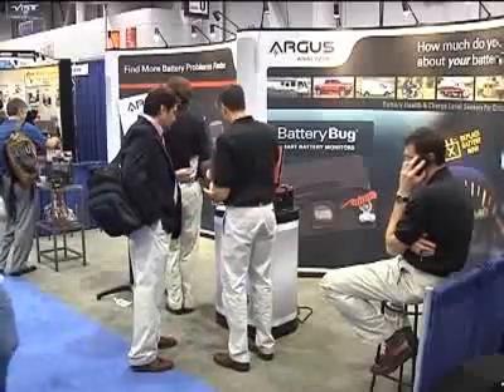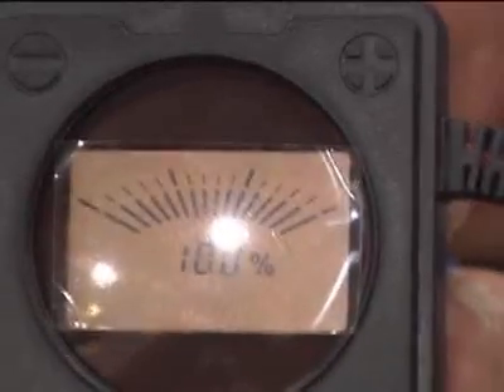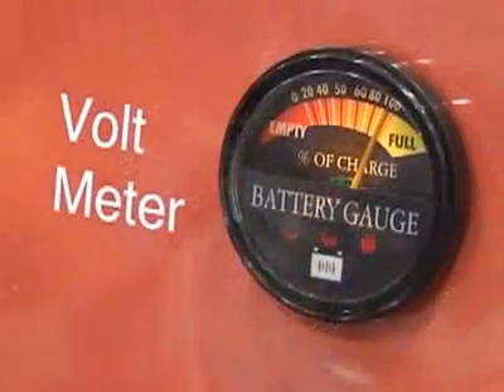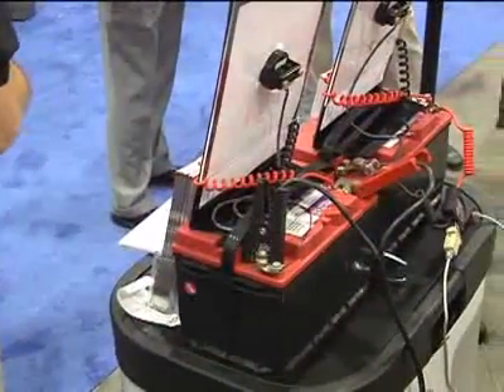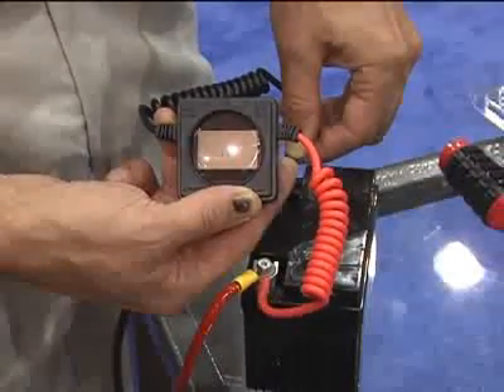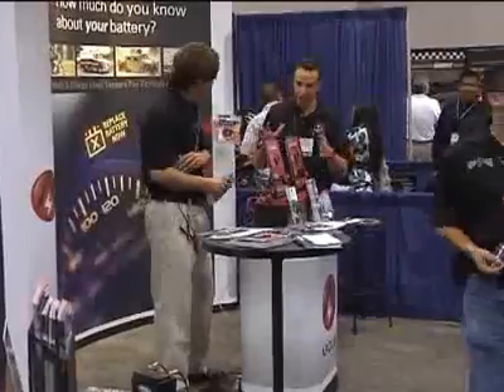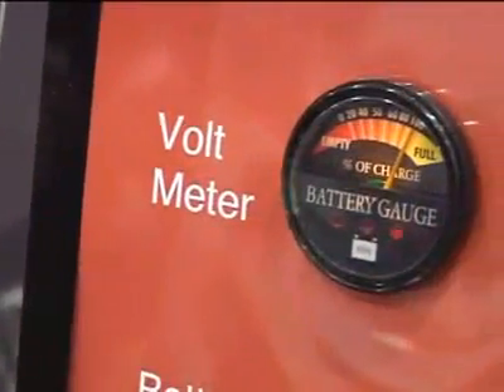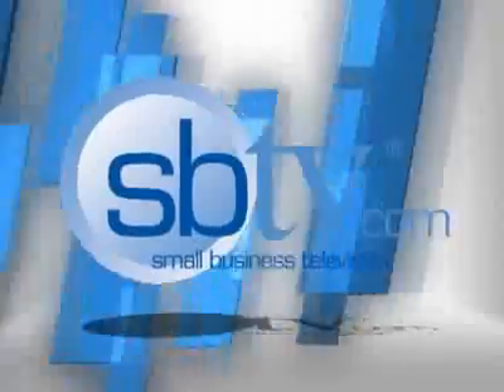The Battery Bug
SBTV.com visits the Argus Analyzers booth during the SEMA 2008 show. The Battery Bug is the latest instrument to measure the health of your battery. SBTV.com's Alex Fees discusses this remarkable tool with Specialist Jim Hamann.